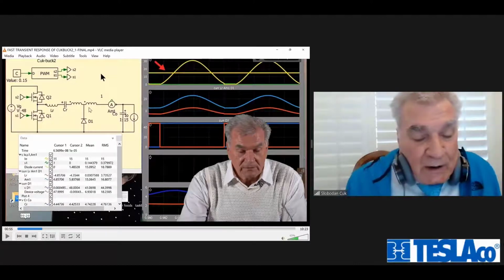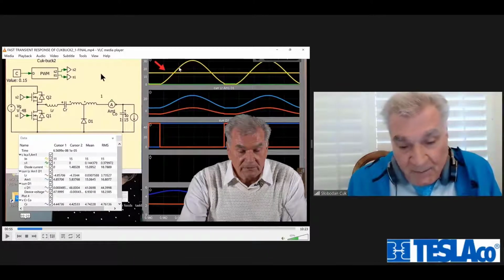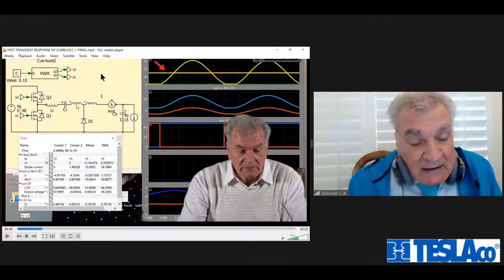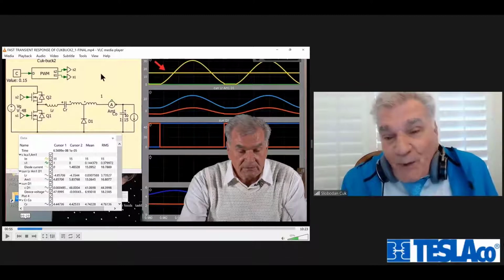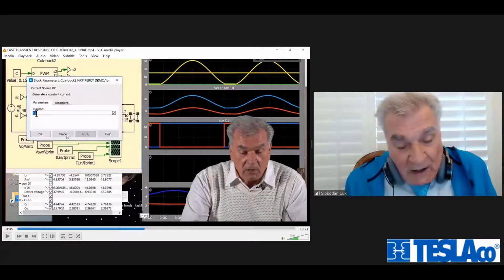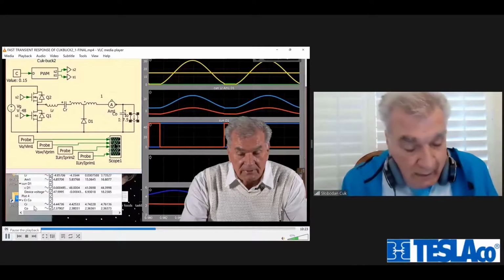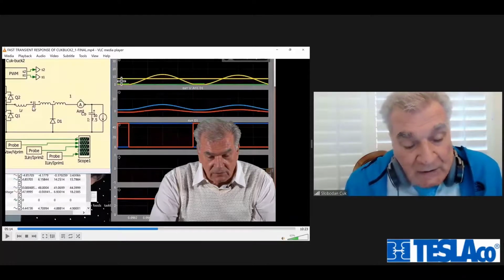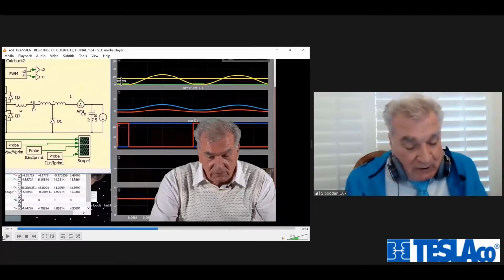WEBINAR WITH MUSIC INTRO: PART 5